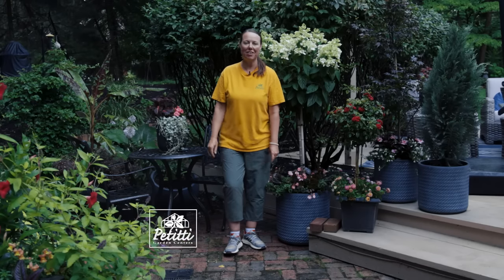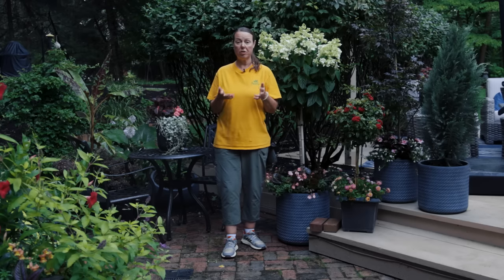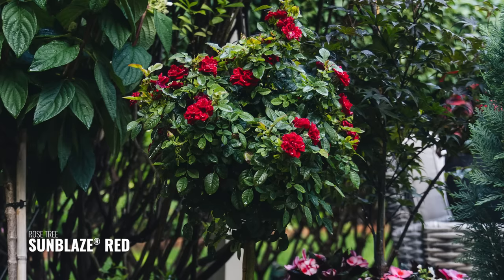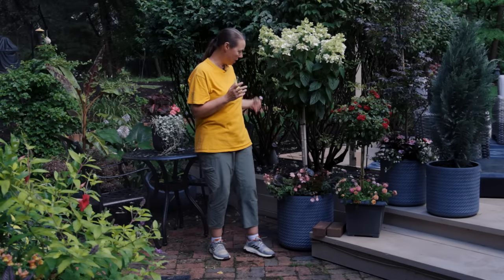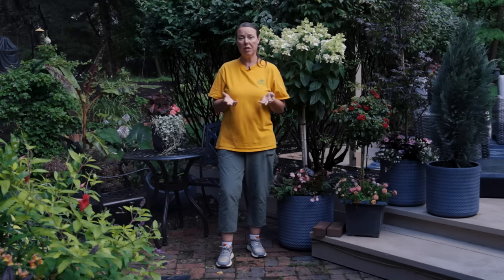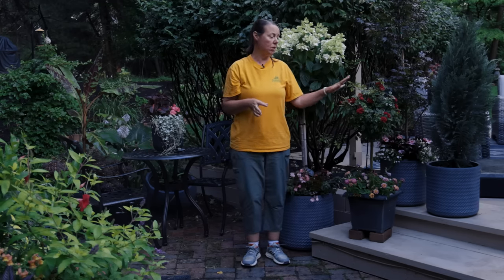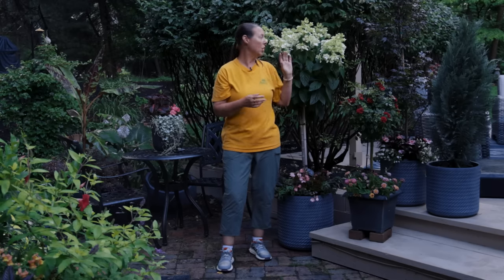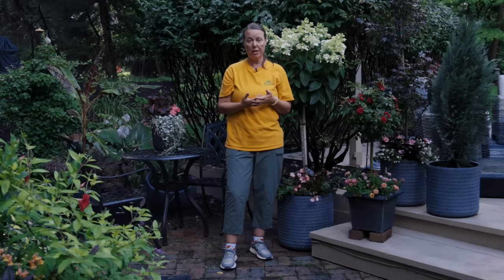PETITTI | Growing Small Trees in Containers for the Patio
Planting ornamental trees and durable evergreens in and around the patio is a great way to define the area, add layers of height, and provide privacy. These trees have a smaller stature, which allows you to enjoy growing them in closer proximity to seating areas without overwhelming the space. Added bonus? They’re also relatively easy to maintain over time! Watch this video with Noelle, Horticulturist and Education Manager with Petitti Garden Centers, to learn just how easy it is to grow small ornamental trees in containers.